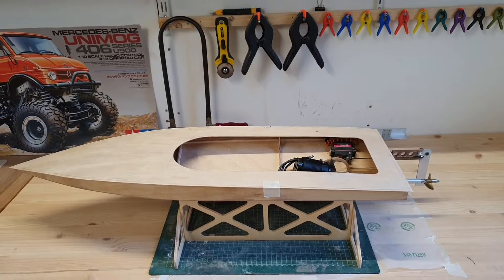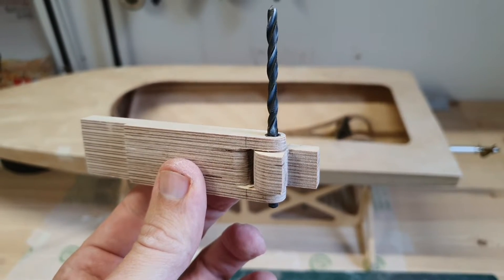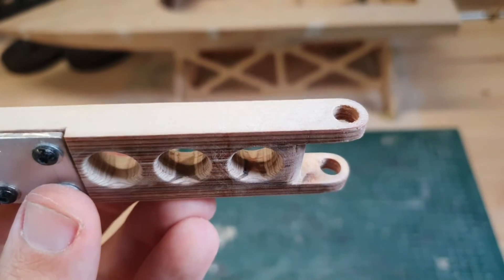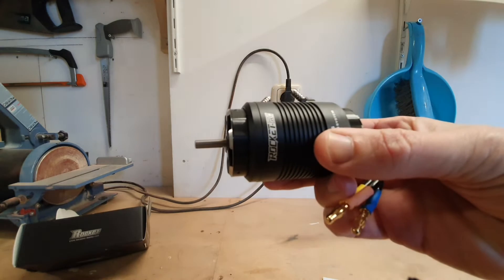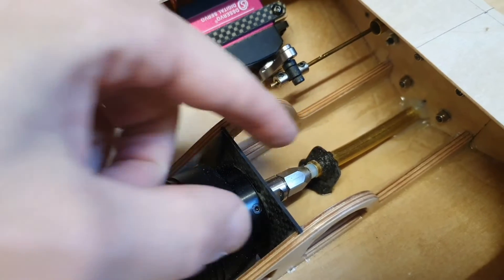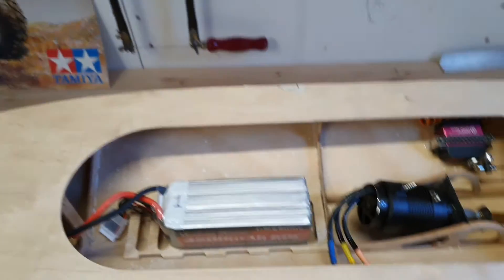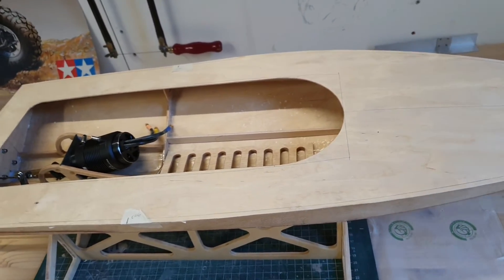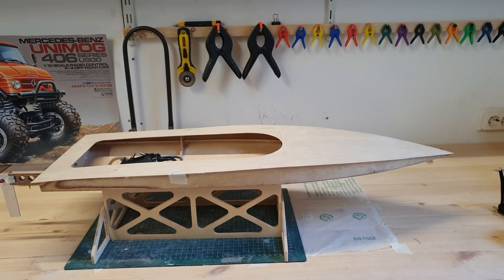DIY rc boat: 60mph mono hull - part II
Part II of my mono hull speedboat: I show how I made the rudder system and I update you on the hardware installation.

Boat spec:
Length: 800mm
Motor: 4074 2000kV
Esc: Flycolor 150A
Lipo: 6S CNHL 5200mAh 90C
Prop: TFL 44mm 1.6 pitch aluminium 2 blade

If you like scratch built- or rc raceboats in general, you might like my 33" F1 Powerboat videos: